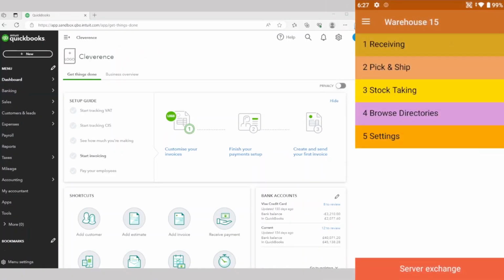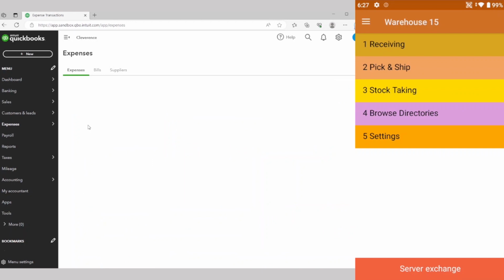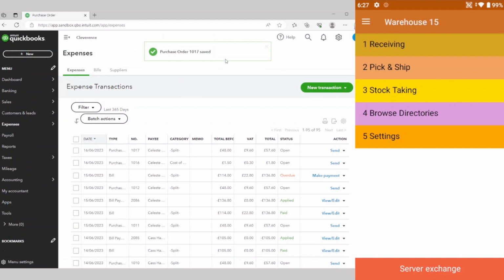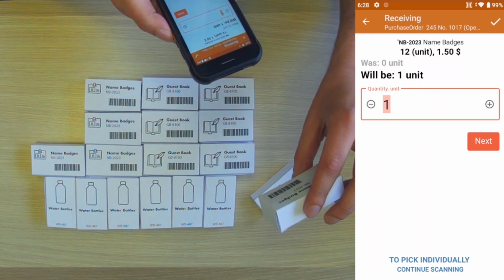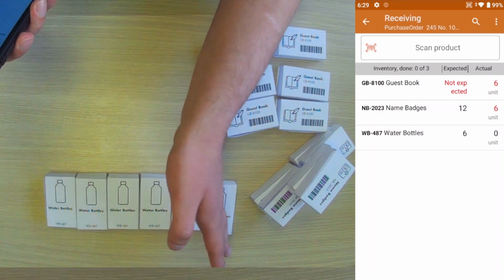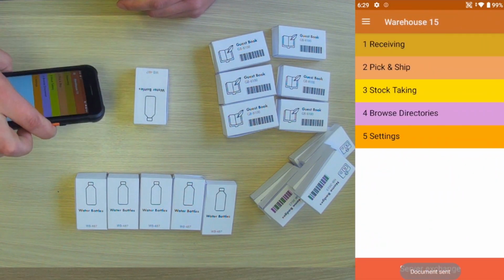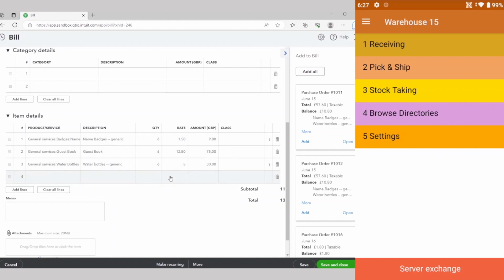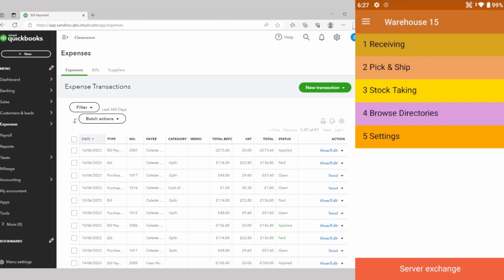QuickBooks Online tutorial purchase order and checking receiving with barcode and Cleverence app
Are you tired of managing your inventory manually and struggling with data entry errors? Cleverence and QuickBooks Online have teamed up to simplify your inventory management process. In this step-by-step guide, we will show you how to seamlessly integrate Cleverence's barcode scanning technology with QuickBooks Online, allowing you to easily track inventory levels, automate data entry, and save time and money. Say goodbye to the headache of manual inventory management and hello to a more streamlined process with Cleverence and QuickBooks Online.

Сan be integrated with the following ERP systems: SAP, Oracle, Odoo, Zoho CRM, QuickBooks Online, Microsoft Dynamics.
Open REST API for custom integration.

Sales department: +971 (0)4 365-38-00